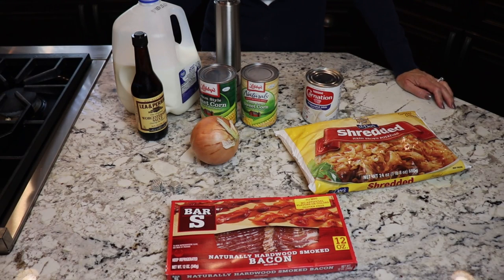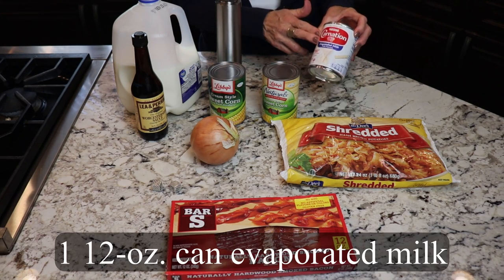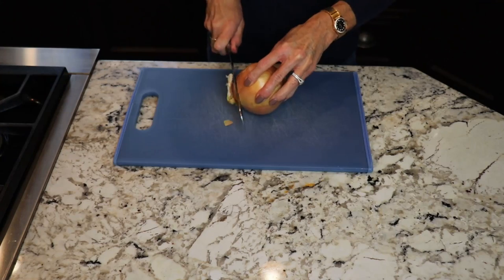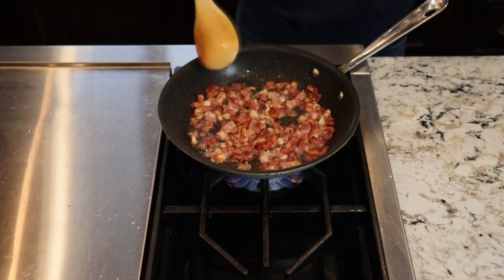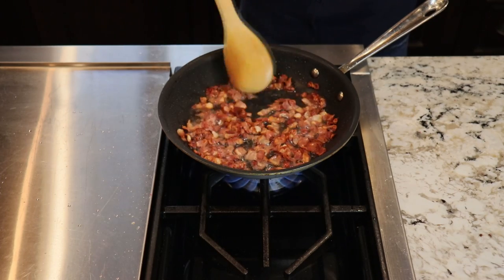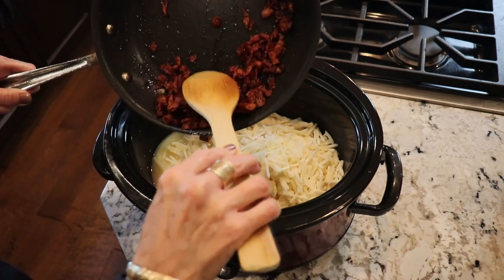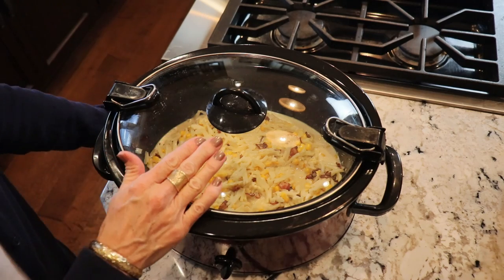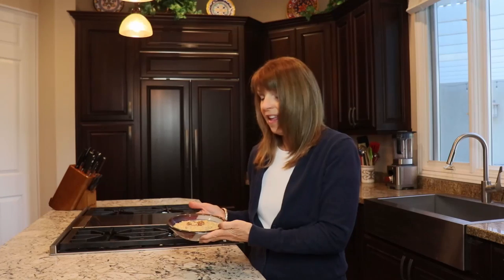Corn Chowder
CROCK POT! Love your crock pot? This easy corn chowder is perfect for that busy day when you won't have time to cook. Dump everything in and get fantastic. Even though it cooks all day, it still will have texture. This delicious soup is a go to for fall and winter.

About me:  Hi! I am Rachel Gray.  I have a cooking blog and I teach cooking classes.  I love to cook and share my recipes with you.  Nothing makes me happier than when people love me food.